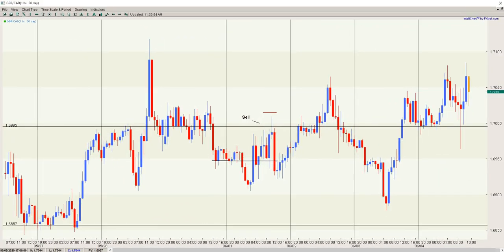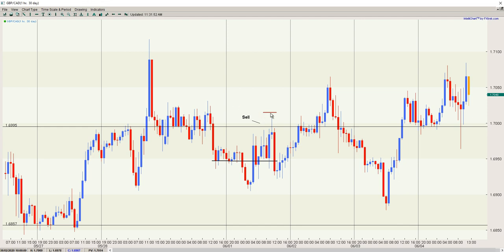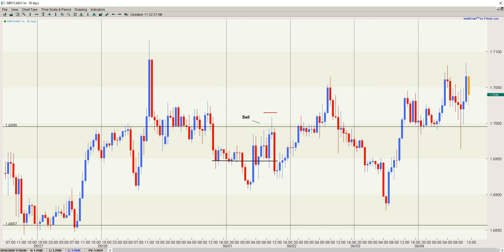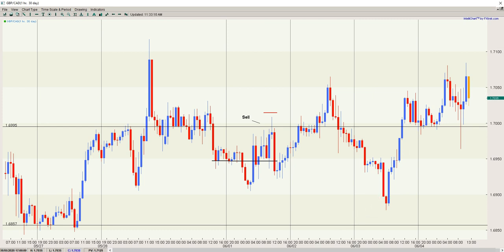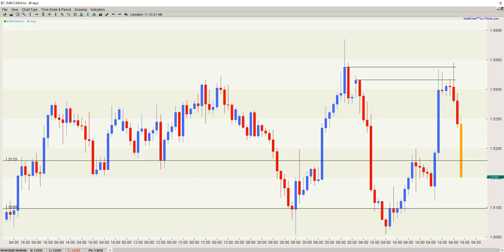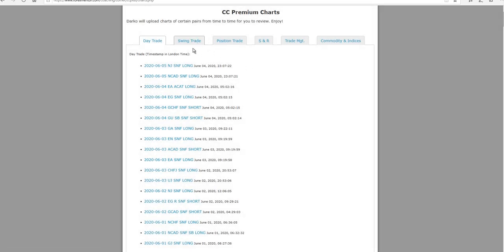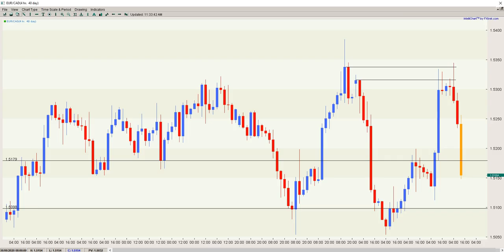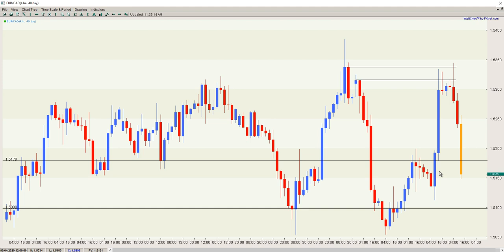How to Manage a Forex Swing Trade Around New Events…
So...what do you do when you’re in a Forex swing trade, and there is a Red Flagged News (RFN) release about to come out?

This is a question I received from one of our FX Coach’s Corner members this past week, and I’ll cover the answer in this video.

Our first week of Forex trading in June was a mixed bag. Honestly, depending on Forex trade management, it could have been a winning, losing or break-even week. I’ll show you exactly why that can happen with an illustration of one of our Forex trades, identified by Darko in one of his daily Pre-Market Analysis (PMA) videos.

COACH’S CORNER FREE STARTER SERVICE

Get one of Darko’s Pre-Market Analysis videos - FOR FREE - during each week, or a weekly trade summary, and see for yourself how powerful his analysis is, and how we notify our members of trades IN ADVANCE, not in hindsight.

MEMBER COMMENTS

Yep. I took some partial profit at 1.5322. Still in though (regarding the EUR/CAD Forex swing trade shown in this video)

(And...We’d be most appreciative if you would “like” us, and please “follow” us!

If you find our videos beneficial, we’d be most grateful if you’d hit the “like” button and “follow” us!

Vic Noble
Darko Ali

Forexmentor.com

The Coach’s Corner Forex Service: Our flagship service, that includes a Pre-Market Analysis (PMA) video, every single day by lead coach Darko Ali, showing all potential trade setups, in advance – NEVER after the fact (like most services). All trade setups are recorded and archived – so no fudging the results!

Ultimate Coach’s Corner Forex Video Library
Not ready to join our service at this time? Definitely consider the Ultimate Coach’s Corner Forex Video Library! A compilation of the very best videos that Darko has ever produced for our CC members, and a GOLDEN resource where you’ll be able to learn every detail of Darko’s profitable trading approach.

The products and services referenced on this site are analytical tools only, and are not intended to replace individual research or licensed investment advice. Unique experiences and past performances do not guarantee future results. Trading currencies involves substantial risk, and there is always the potential for loss. You trading results may vary. No representation is being made that these products and any associated advice or training, will guarantee profits, or not result in losses from trading. NEVER use anything other than risk capital for trading.